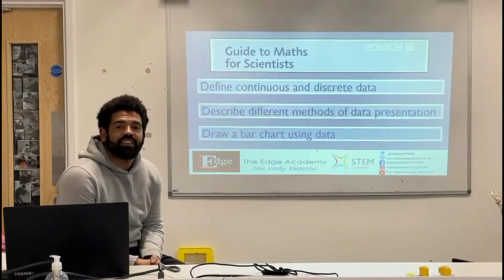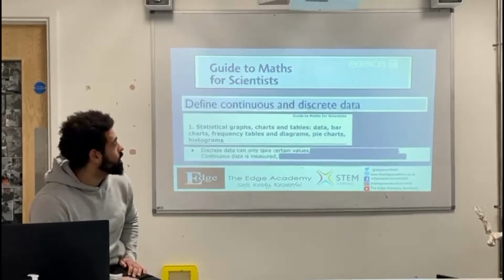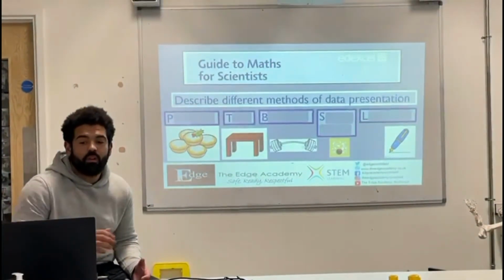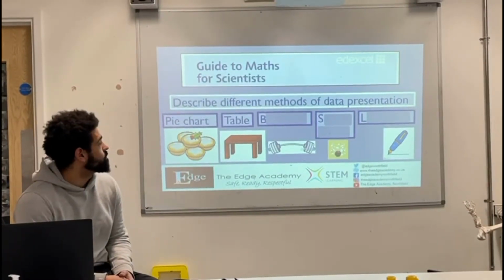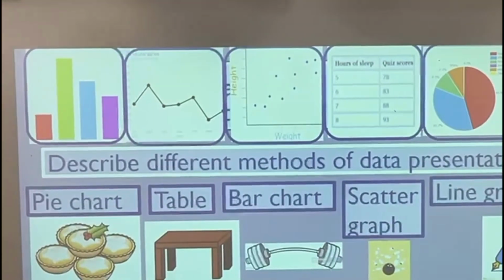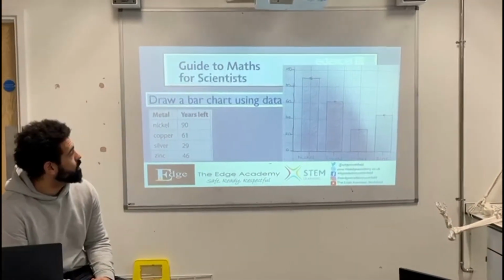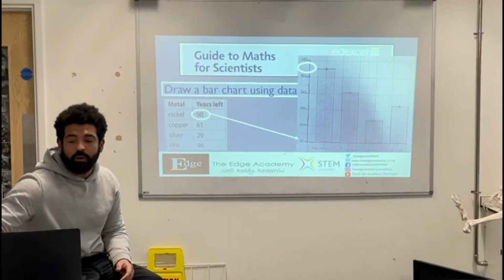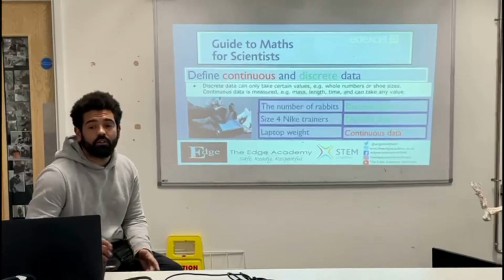KS3 Science Lesson with Ryan 18 01 21